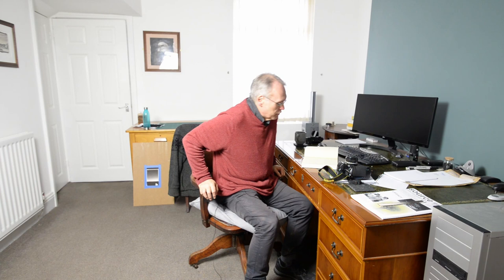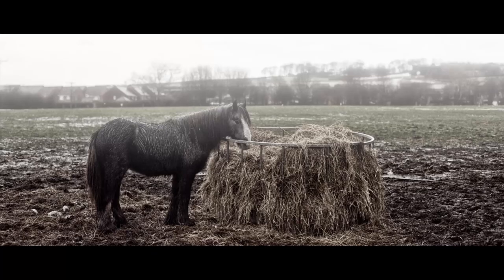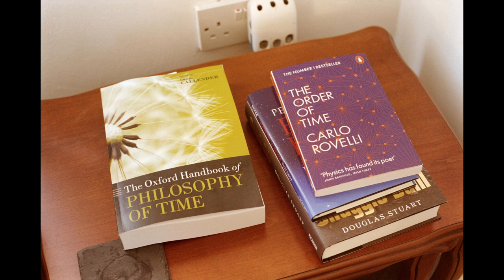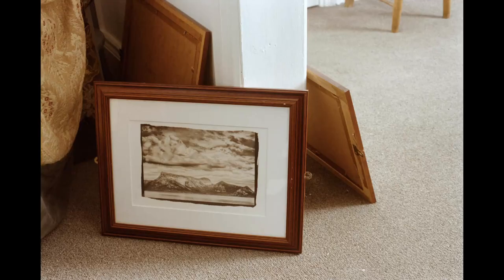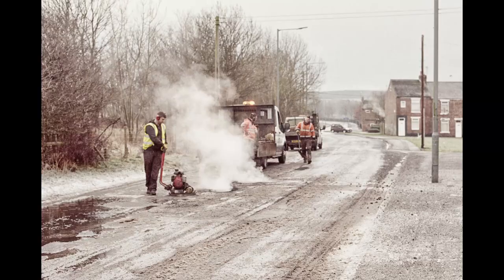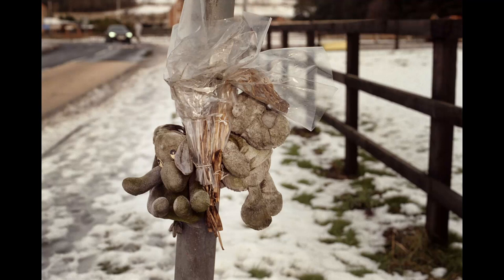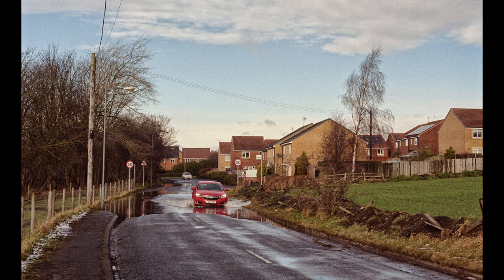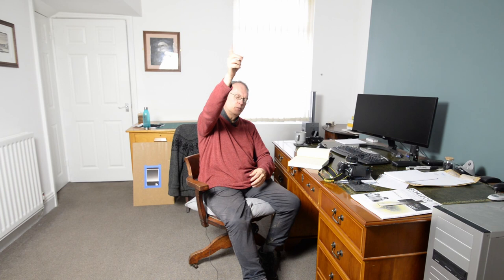Photo log of lockdown - part 1, January (with sample images)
This video shows a sample of images from January 2021 of what began as a 365 project but is now a phot log of lockdown three. This episode covers the images in January. The full photo story can be seen on my website here

This log will be a daily image of my time coping in lockdown during the first half of 2021.